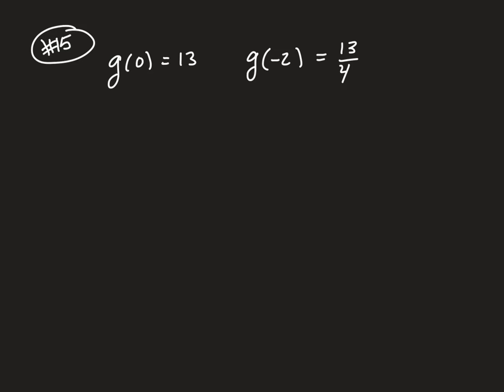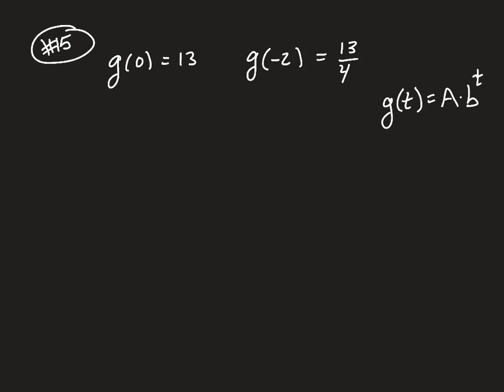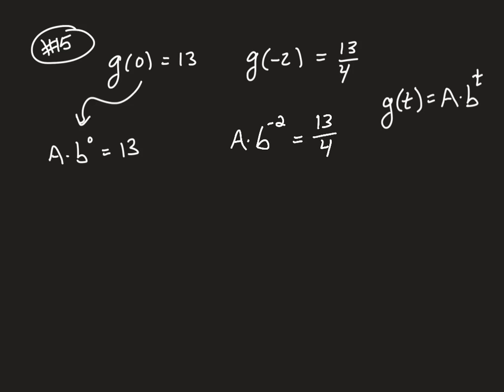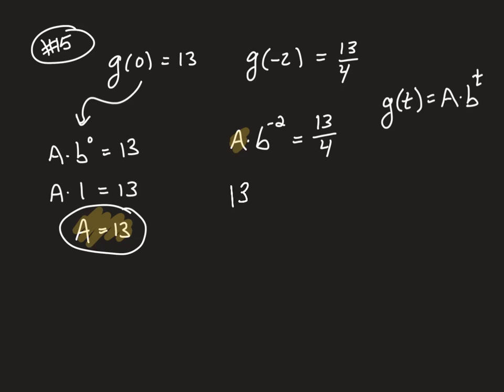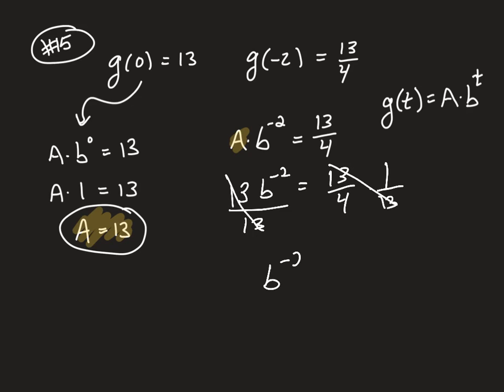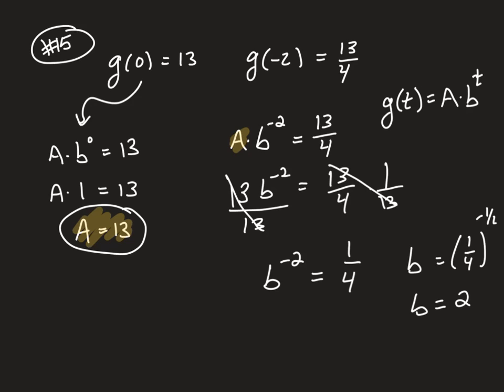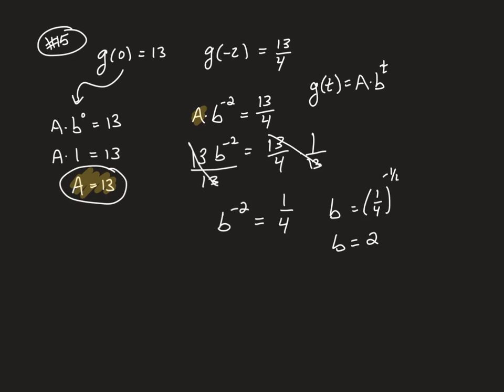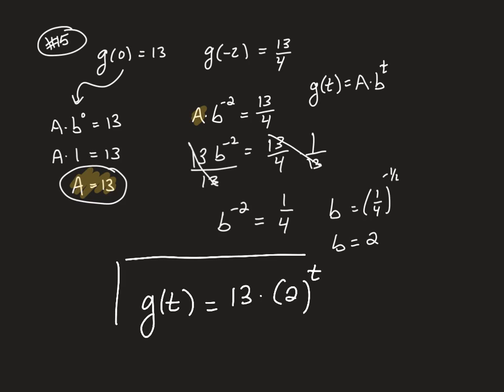Exponential Function WeBWorK #15